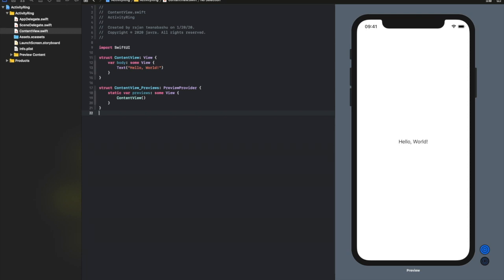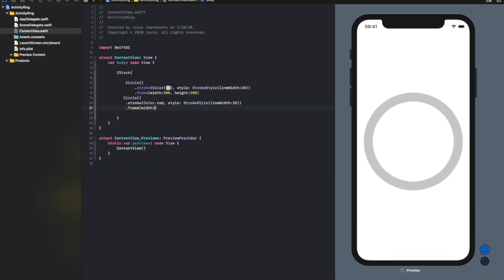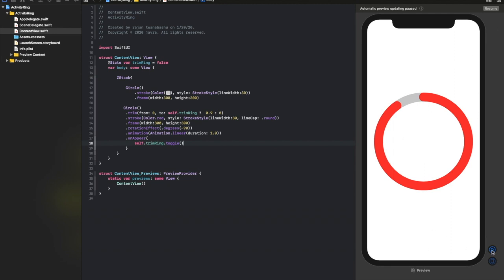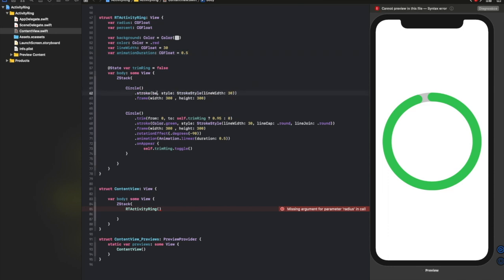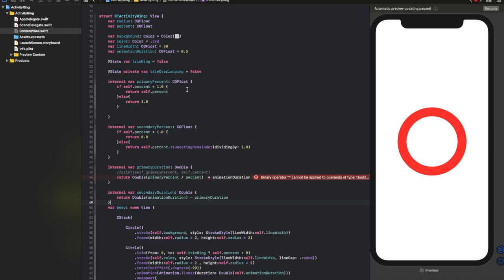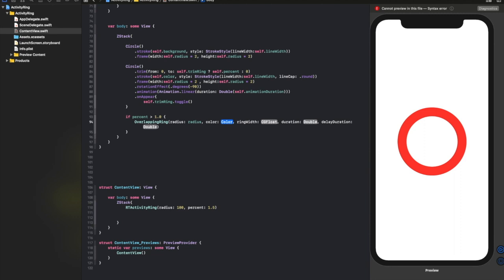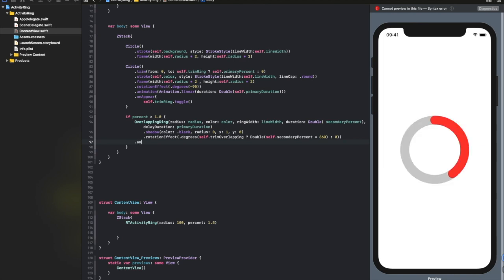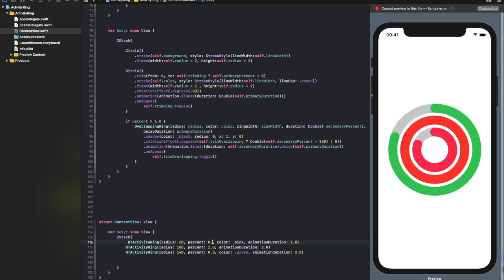Design + Code (Activity Ring) : [Part 2 ]Creating activity ring in swiftUI + sketch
In this  part series video tutorial I will show you how to create activity ring in swiftui.